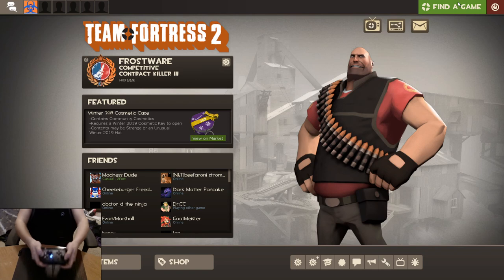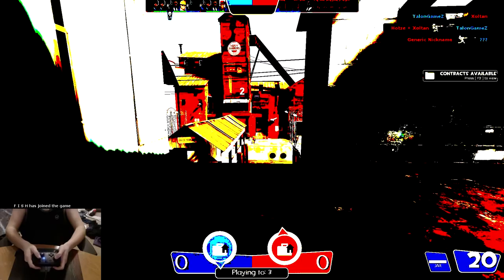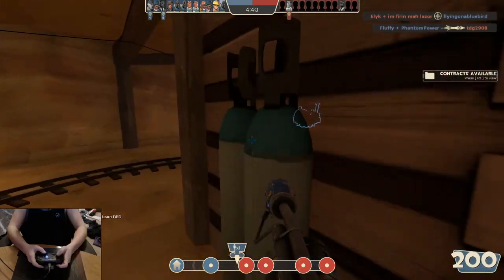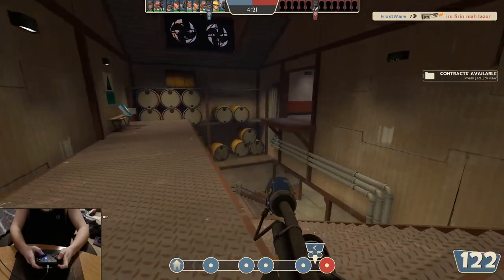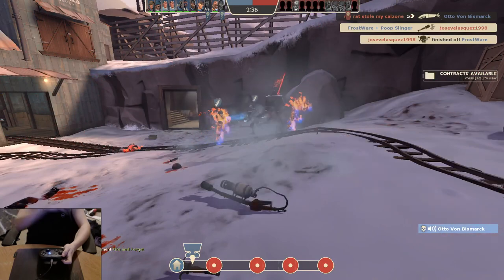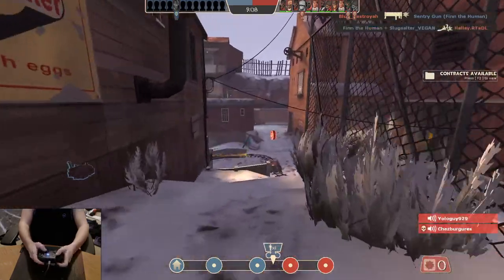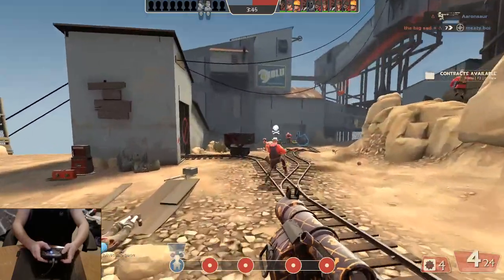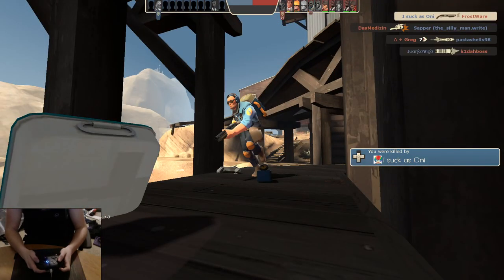I tried playing TF2 with a controller...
This kinda sucked